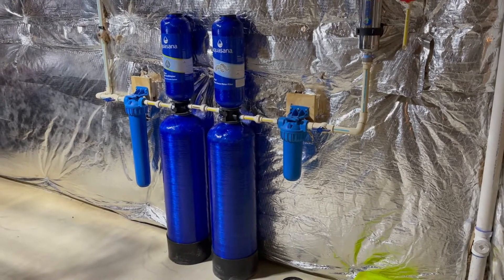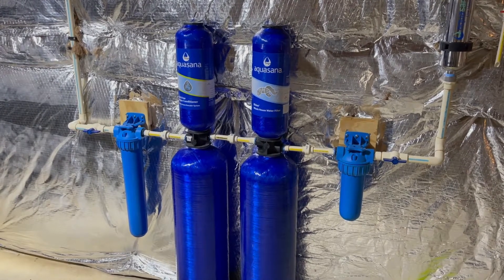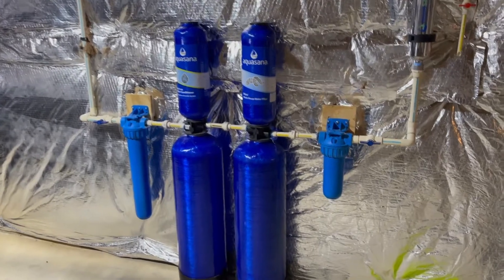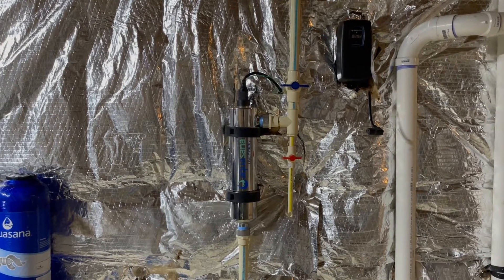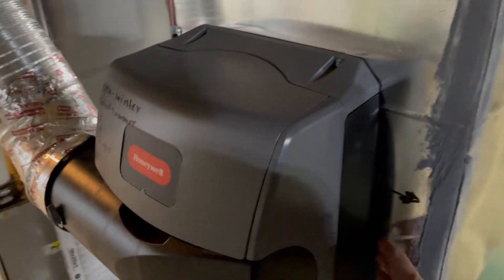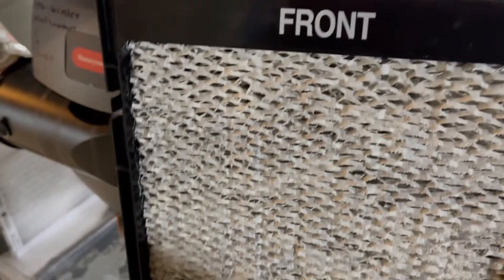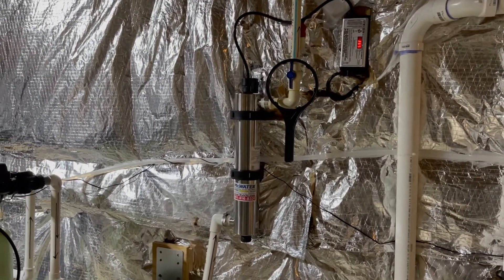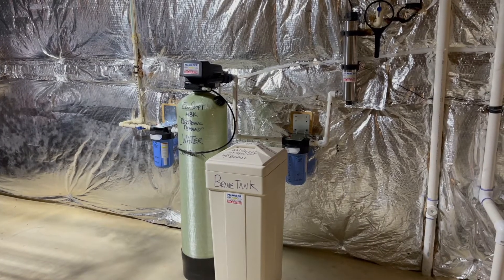"Salt Free" or "No Salt" Water Softeners just DO NOT WORK! Replacement of Aquasana "Rhino" System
This video shows proof that so called "No Salt or "Salt Free" Water Softeners are just a waste of money! This video shows calcium (hard water) buildup on a Honeywell Humidifier panel after just a few weeks of use. This Aquasana "RHINO" No Salt Water Softener is just a gimmick and blatant false advertising claiming to "Soften" hard well water. The raw water and water after this system was also tested and had the same result of about 15 grain hardness only after 8-9 months of minimal usage. Mr. Water Professional Water Treatment of Maryland was contacted to replace this system with the proven technology of an "Ion Exchange" water softening system. We professionally installed a new 48,000 grain "Electronic Demand" Water Softener with R30-BB sediment pre-filter and EPM-BB (carbon) post-filer along with a new Viqua 18 GPM Ultraviolet Light.